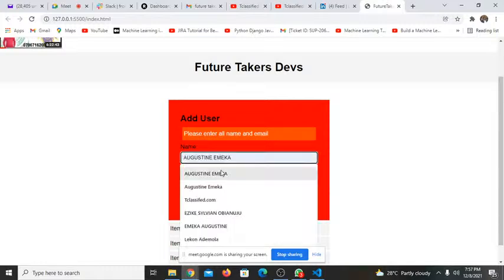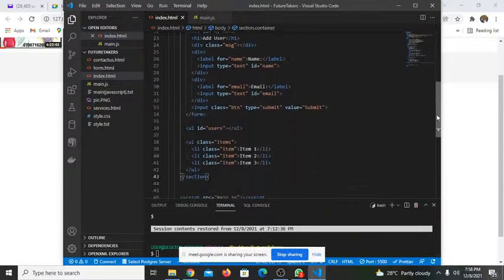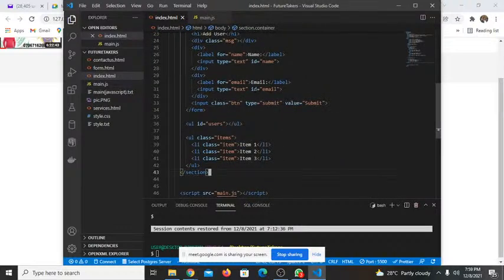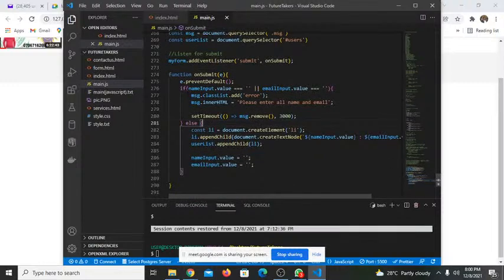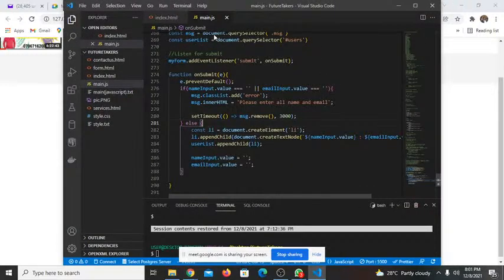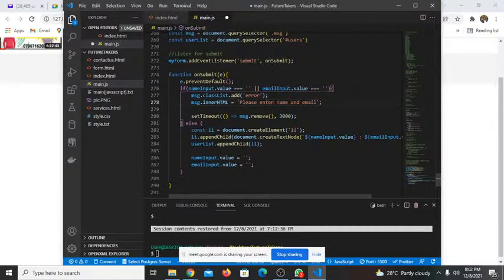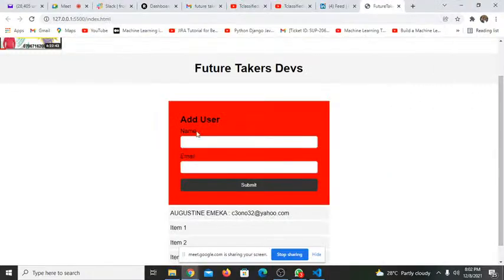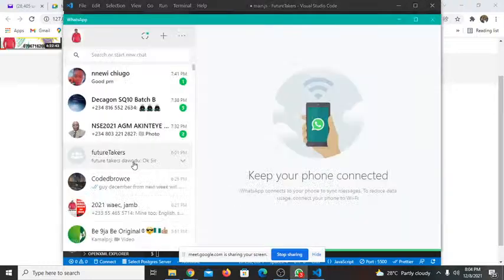Live Coding, DOM manipulation in javascript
Javascript